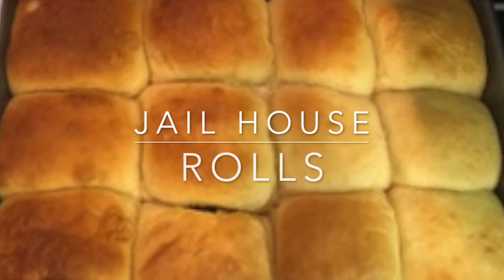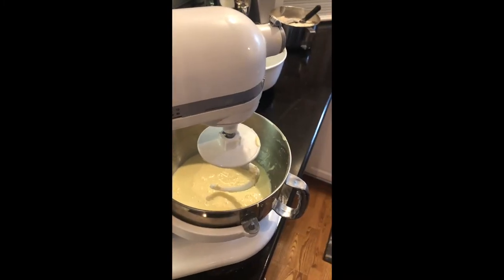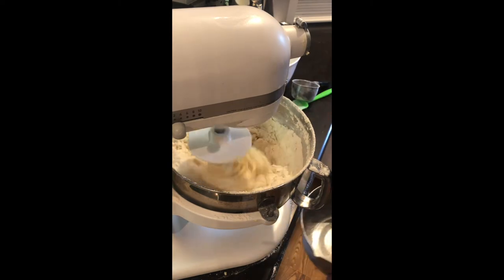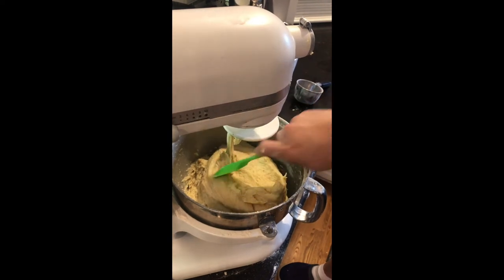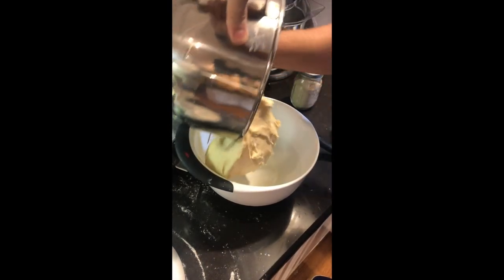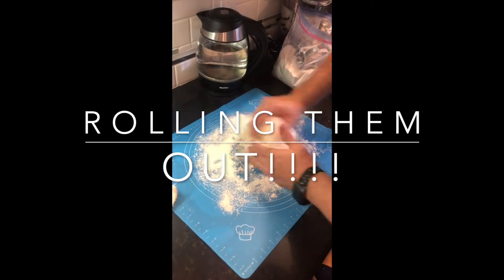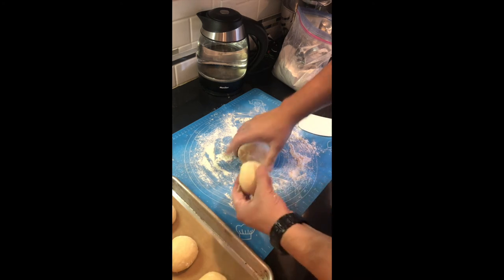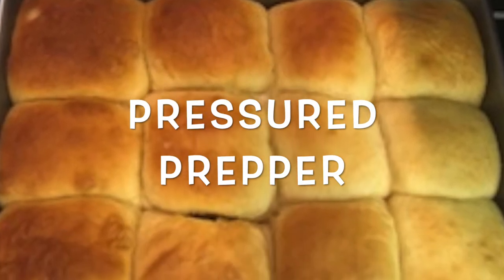"JAIL HOUSE ROLLS'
Jailhouse Rolls

Ingredients
* 1 c  Butter or Oil
* 1 c  Mashed cooked Potato,  or med Potato Baked.. Can be more or less.. I use more..
* 2 1/2 tsp Salt
* 3 Whole Eggs
* 1/2 c Sugar
* 7 c AP Flour
* 1 TBSP Instant Dry Yeast
*  1 1/2 Cups Milk or Warm Water
* 1/2 cup of powdered milk of using water
* (105 degrees add 1 tsp of the 1/2 Cup Sugar to the water with yeast let sit 5 min.)
How to Make Jailhouse Rolls

1. Dissolve dry yeast in 1 & 1/2 cups lukewarm water + 1 tsp of the 1/2 cup of sugar. Blend yeast water mixture welll. . In Blender add cooked potato, Butter, eggs,. Blend till smooth then add water yeast mixture to blender.
2. .In a separate bowl add 7 C Flour 1/2 C Sugar and 2 1/2 tsp salt and mix thoroughly.
3. Pour all of the liquid in your mixer or a large bowl and start adding flour mixture till its all gone. If you don’t have a Kitchen aid mixer get those clean hands in there and start mixing.. Mix it well.
4.  Once mixed well the dough should be wet and sticky. If it will easily form a stiff ball you do not have enough liquid.. "See my video on Youtube.. Pressured Pepper “Jail House Rolls” "
5. Place the dough in a large Bowl with lid or saran wrap that is 3 times the size of the  mixed up dough. Cover bowl in saran wraps or a lid if you have one.. Be sure to spray the bowl and the lid before you add it to the bowl..
6. Refrigerate for several hours better overnight.. . It will rise some in the fridge. Three hours before dinner, take as much dough as you need and roll it out 1/2" thick. Cut with a glass dipped in flour or buscuit cutter. Square ones work also. Arrange side by side in a slightly greased baking dish.
7. Butter tops lightly. Allow to stand on open counter for 3 hours to rise. (not near heat)Covered with a clean cloth. once risen test dough to make sure its risen they will multiply 4 times the size. Bake at 450 degrees for approximately 10 minutes.
8. If your rolls are large and are reaching the top of your pan when risen.. Turn the oven down to 350 and bake a little slower and longer until they are nice and brown. Add butter when you take them out.. Also you can use a thermometer and check internal temp to make sure they are done.. Should reach 165 degrees..
9. Also makes great Hamburger buns and Cinnamon Rolls… Inquire for more on CN rolls and HB Buns.